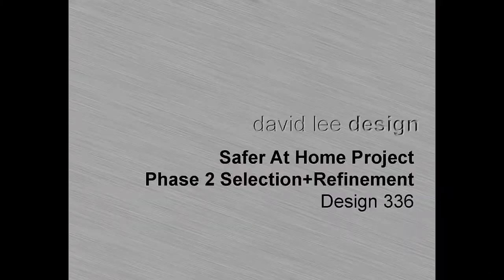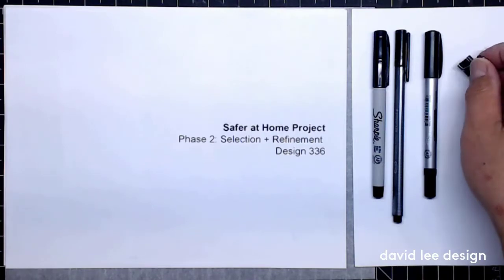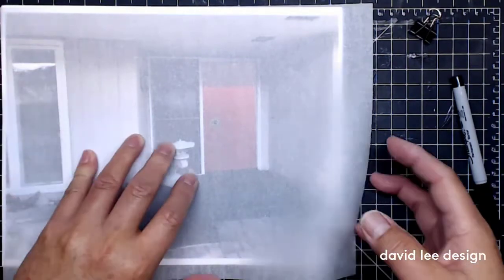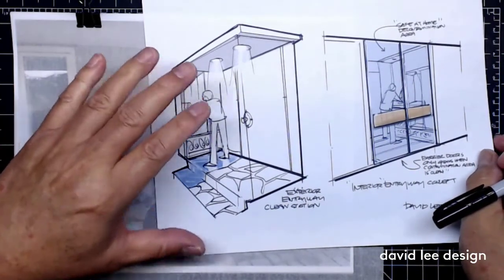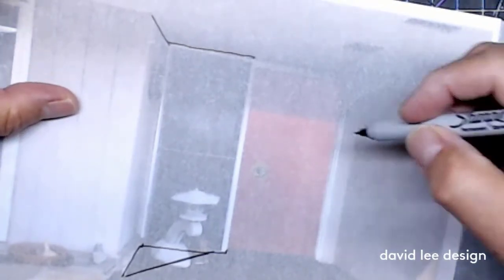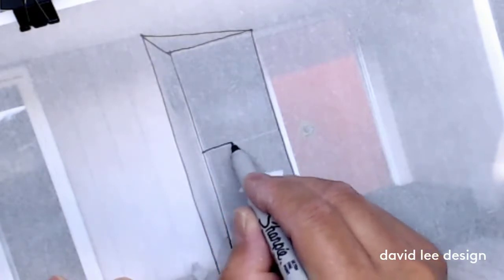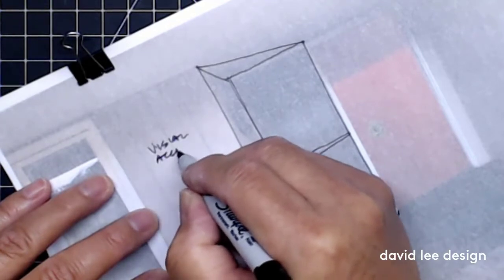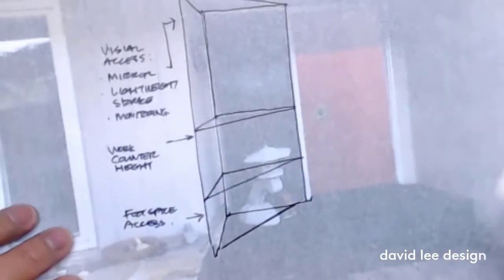DLD-Design 336-Safer At Home-Phase 2A-Foundation Drawing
Using reference images to create an underlay drawing.